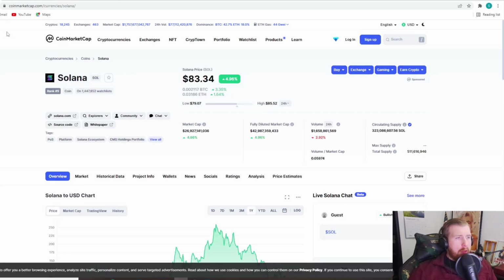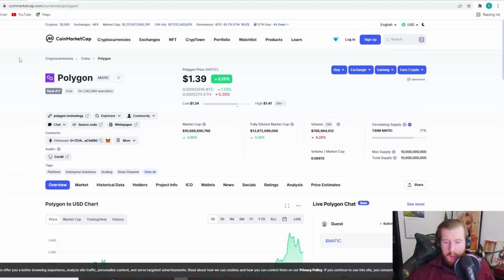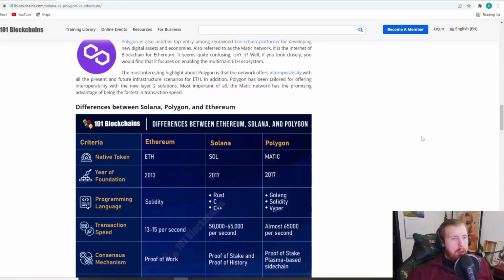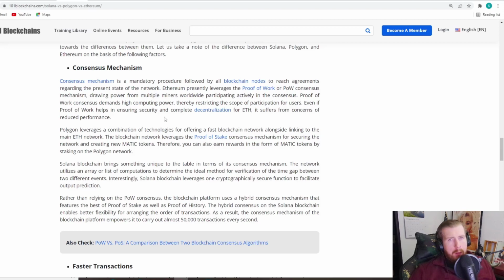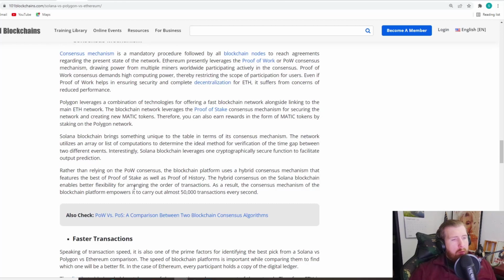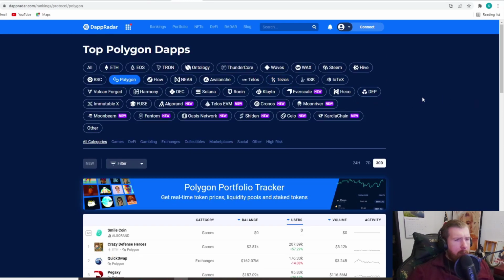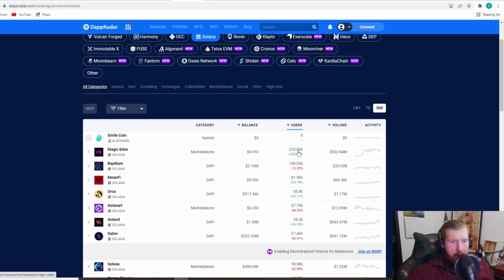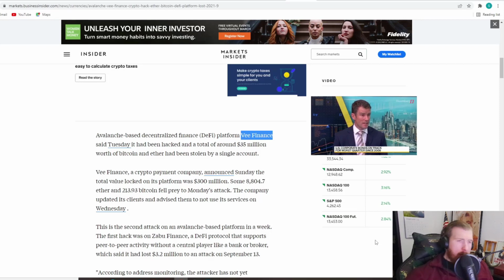BATTLE OF THE ETH KILLERS: AVALANCHE VS SOLANA VS POLYGON| WHICH WILL OVERTAKE ETHEREUM?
In this video we will decide which of the following is the true ethereum killer: Avalanche, Solana, or polygon. Do any of these have a shot at overtaking Ethereum in 2022? We go over Avalanche vs Solana vs Polygon, using four key metrics and about a dozen different parameters. Which is your favorite of the Ethereum killers: Avalanche, Solana or Polygon?